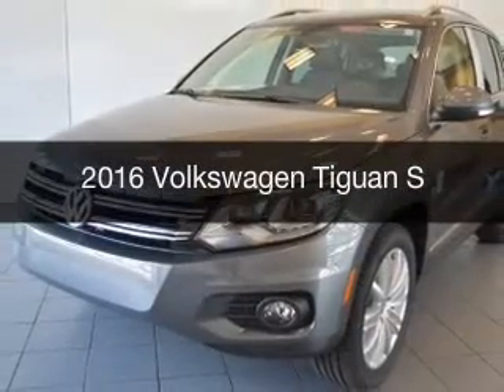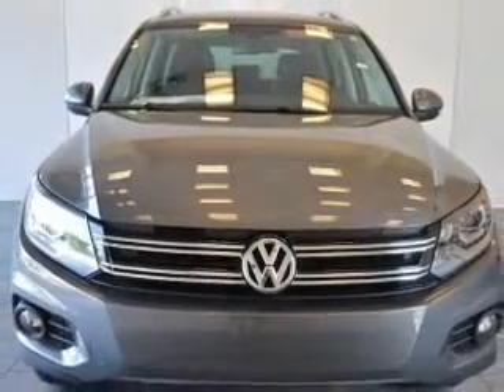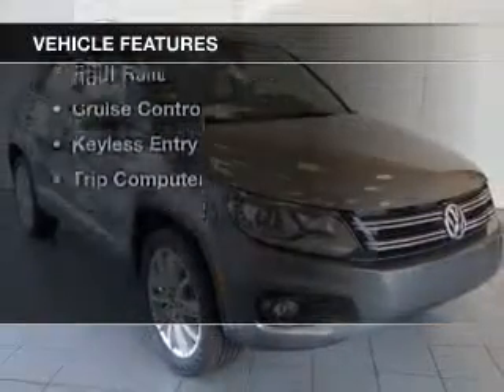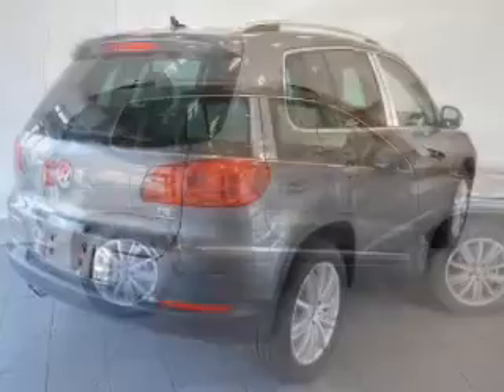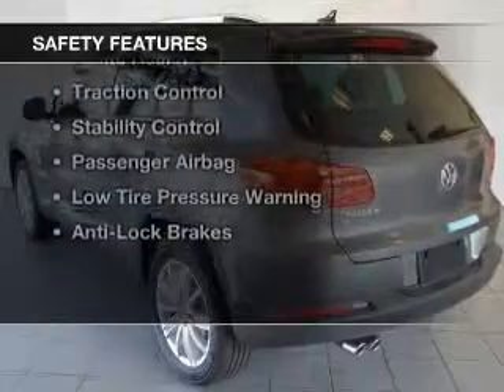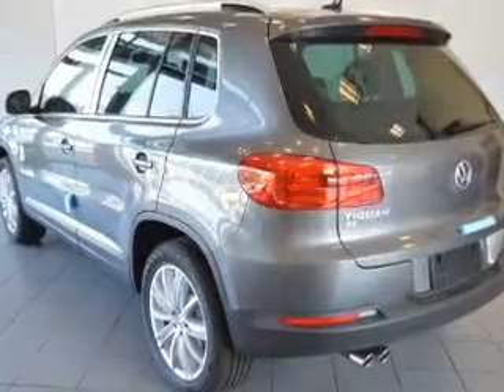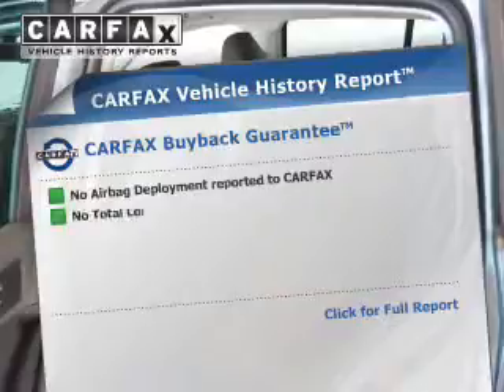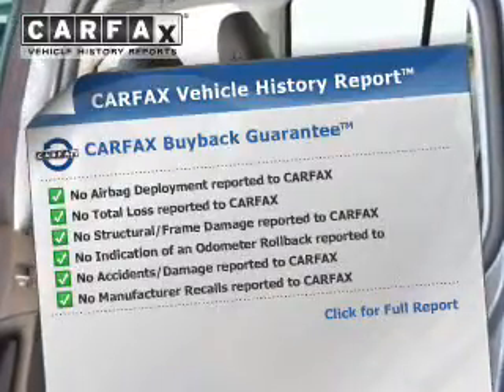2016 Volkswagen Tiguan - Bedford OH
Year: 2016
Make: Volkswagen
Model: Tiguan
Trim: S
Engine: 2.0 L, 4 cylinder
Transmission:
Color: Gray
Mileage: 1
Address:
250 Broadway